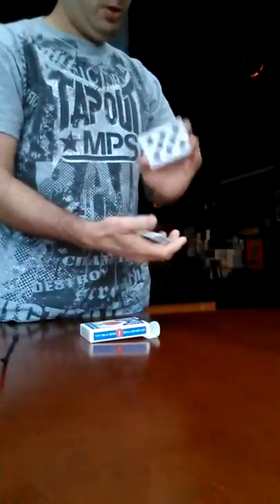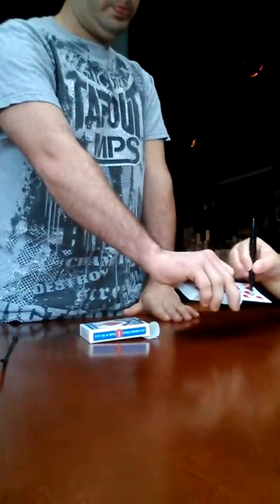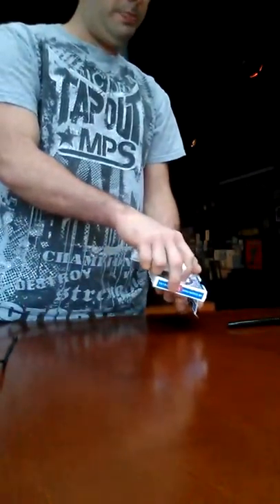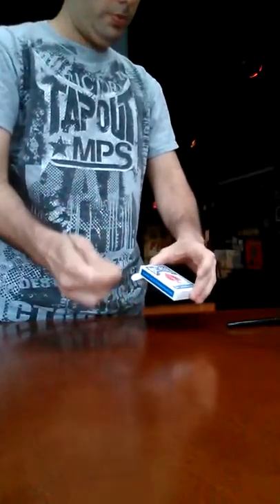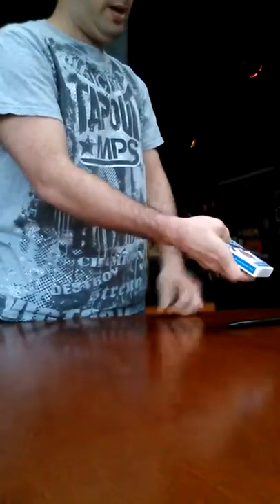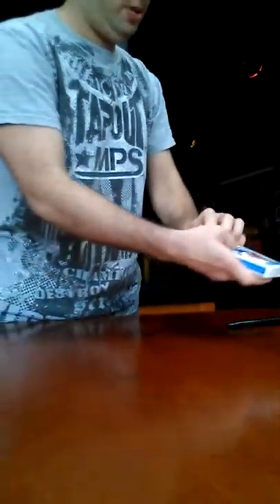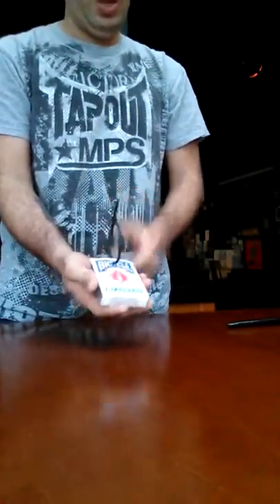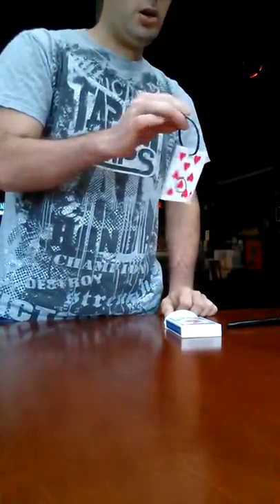IMPALED PERFORMANCE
A card trick using a ziptie